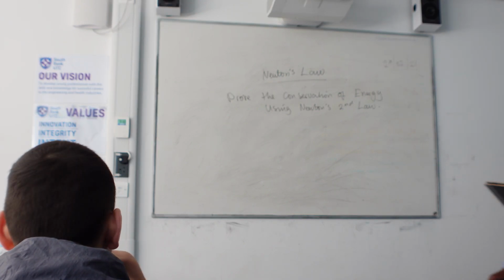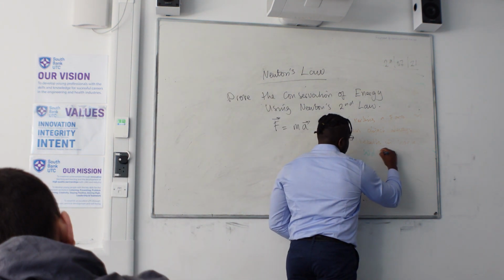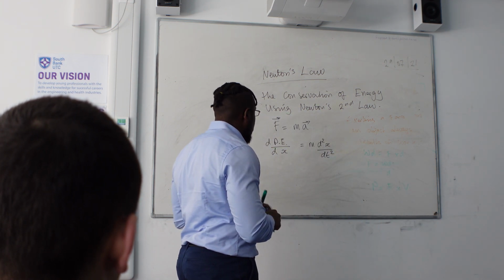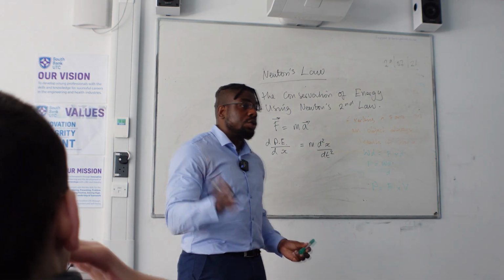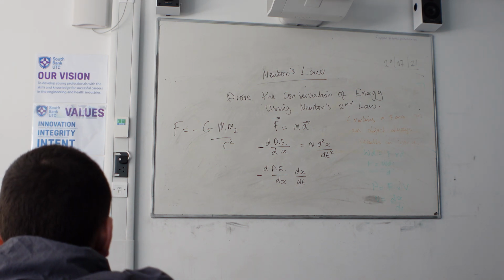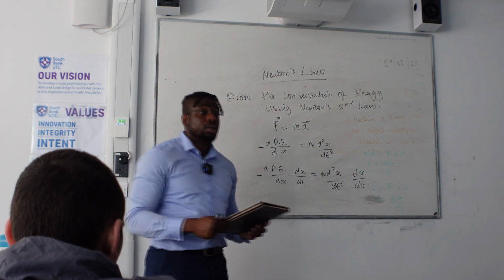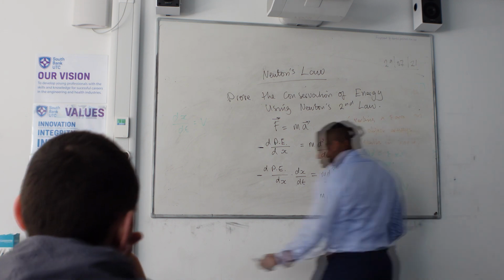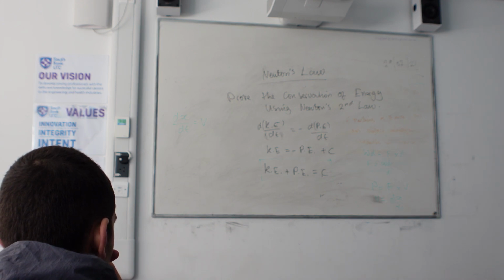VLOG #1: Teaching in a London School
This was not the first time teaching in a London school, but it was definitely the first time it was recorded!  During the summer of 2021, Ayilaran Academy was asked to support a series of revision master classes in maths and physics for students at Southbank UTC who were one of those affected by the Covid measures.

The aim was to review the Physics course (in this case OCR) with smatterings of questions/tutorials designed to facilitate further understanding of the subject knowledge.  In this video, students were asked to derive the Energy Conversation equation from Newtons 2nd Law.  On the surface its a purely mathematical test, however, much of the mathematics can be understood with helpful commentary relating to physical principles.

It should be noted that a large part of these lectures were to enable students to see how solutions are built from the ground up - with little to no prior preparation.  There are many pauses or spaces of time where I'm considering my next move.  Some of the methods used for this particular question were new and somewhat advanced for the audience, steel is forged through fire however and it can be beneficial for students to step outside the confines of the standard syllabus and explore wider applications of maths and physics.  From experience, students seeing this begin to realize how powerful the brain can be when forced to think off of the beaten path!

This has been entitled a vlog in order to give the public a first hand view of what Ayilaran Academy gets up to and the steps we are taking in order to further our influence within the education space.